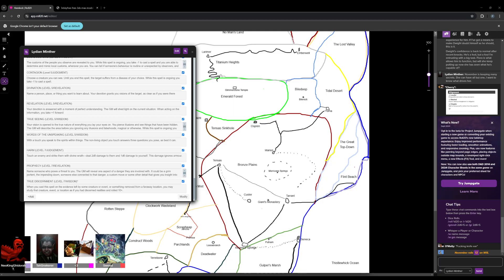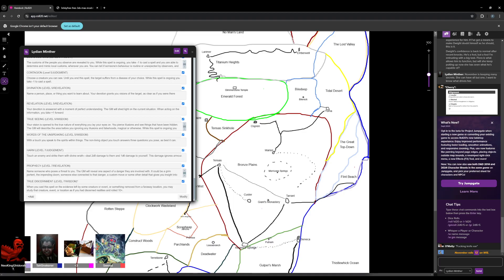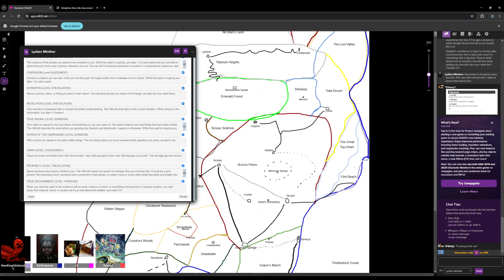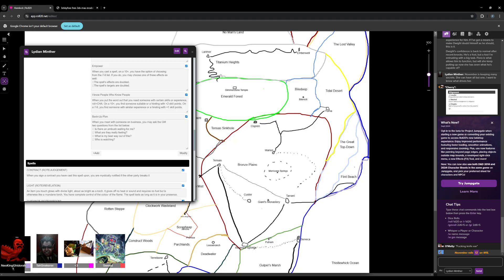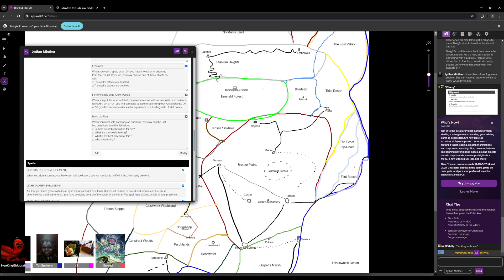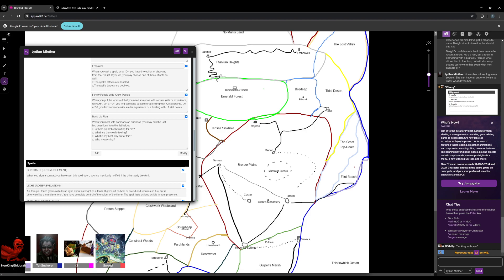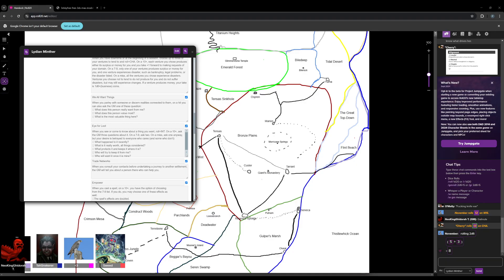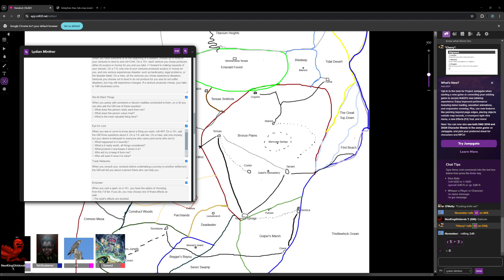Dungeon World: Hemlock 142-2: The Road Ahead